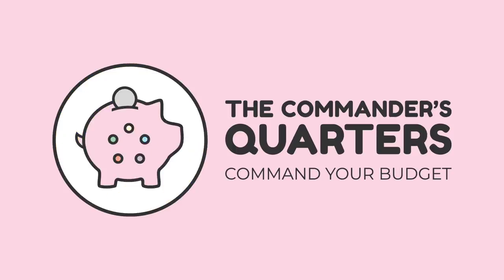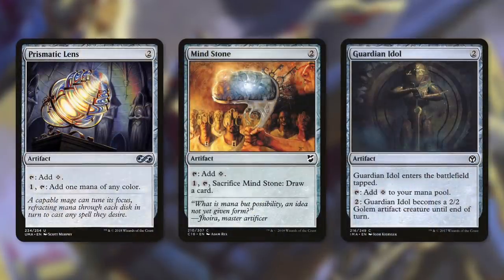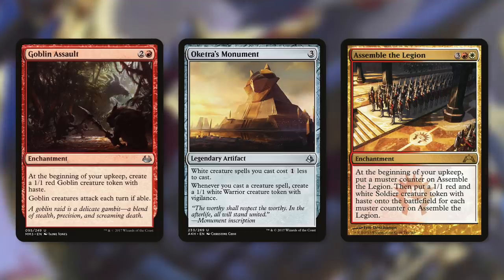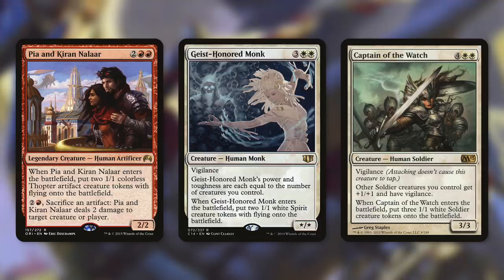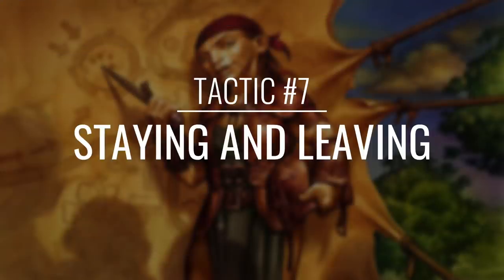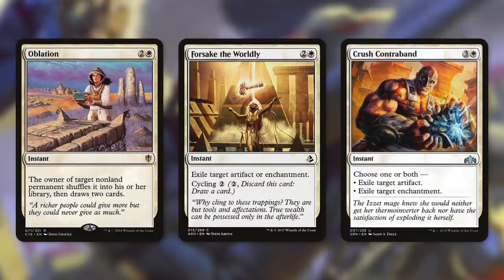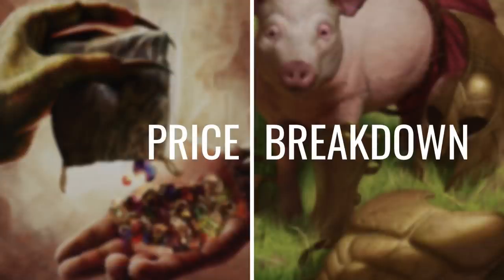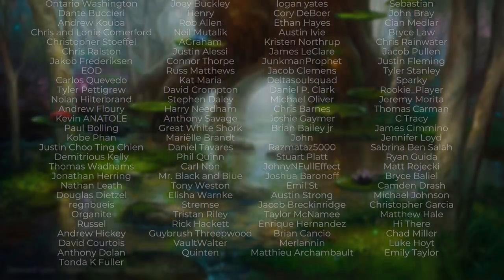Winota, Joiner of Forces | EDH Budget Deck Tech $50 | Human Tribal | Tokens | MTG | Commander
Command your budget! The Commander’s Quarters is your source for everything budget Commander! On this deck tech we brew with Winota, Joiner of Forces as our commander. Create a ton of non-human tokens, swing away, and get powerful humans out for free!